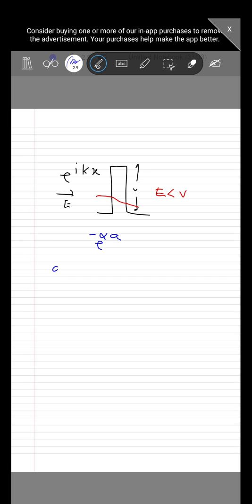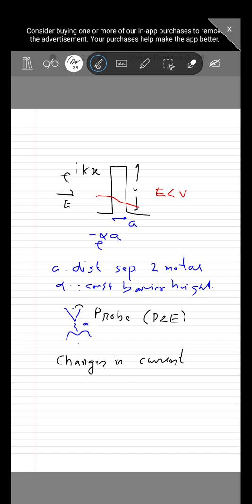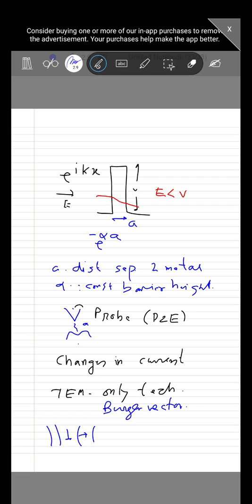282 Imaging atoms